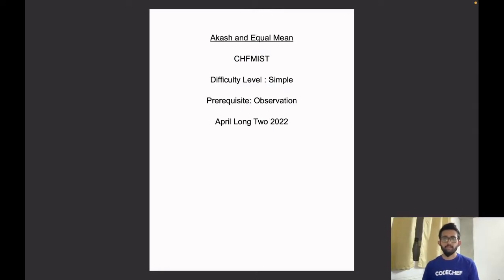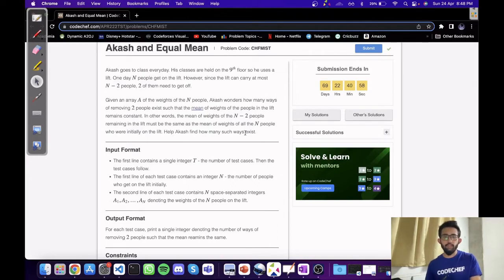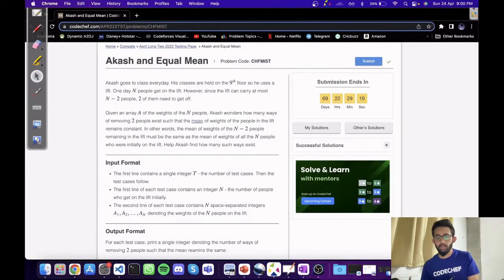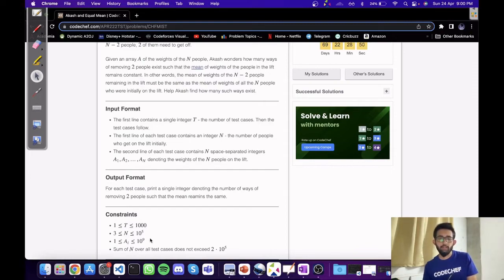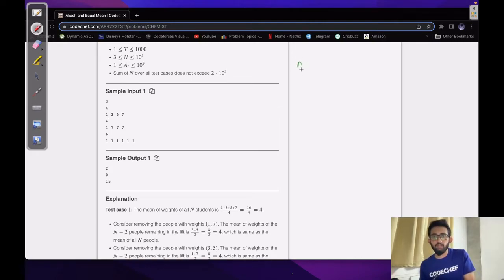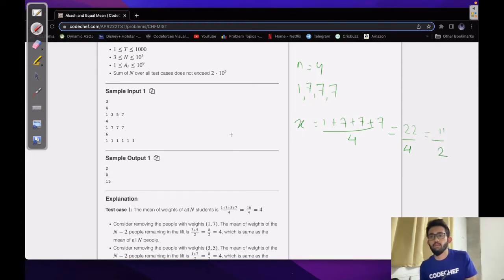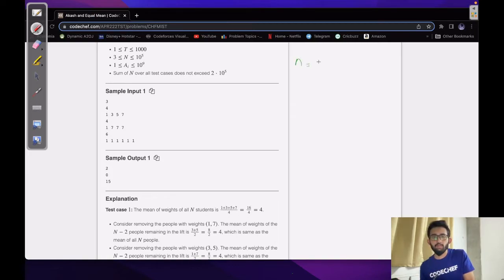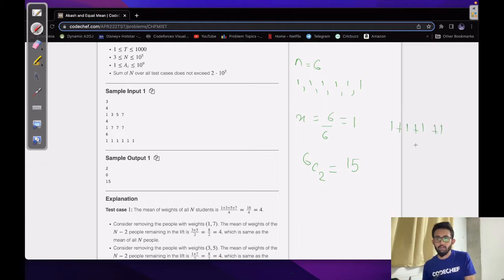CHFMIST | AKASH AND EQUAL MEAN | April Long Challenge -II 2022 | Problem Solutions | CodeChef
"This is the official video editorial of CodeChef April Long Challenge -II 2022.

Problem: Akash and Equal Mean (CHFMIST)
Educator: Rohit Oze

Timestamps:
00:00 - Intro
00:18 - Statement and testcases
06:59 - Approach
16:30 - Code in C++